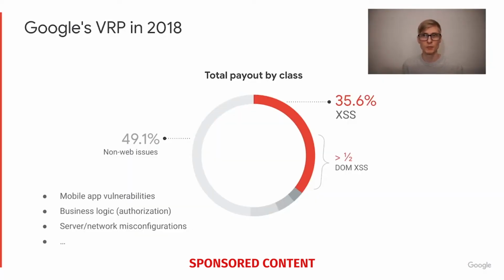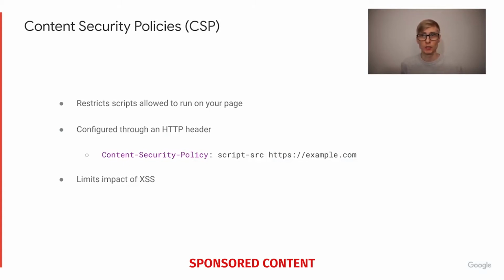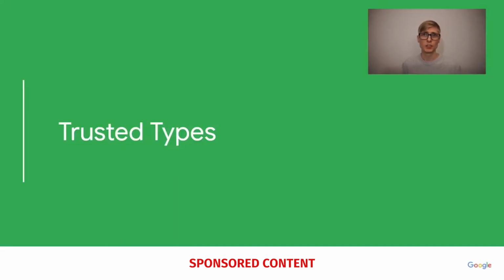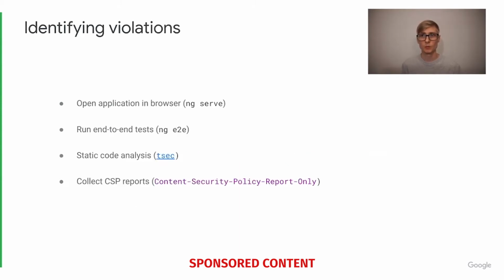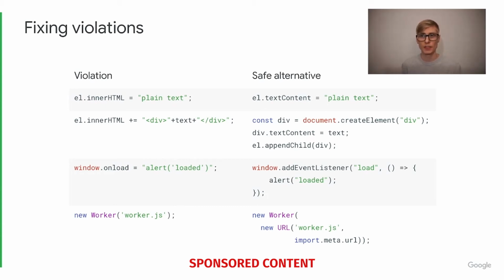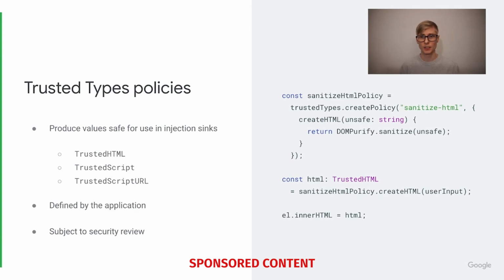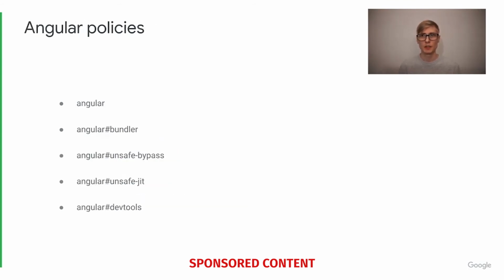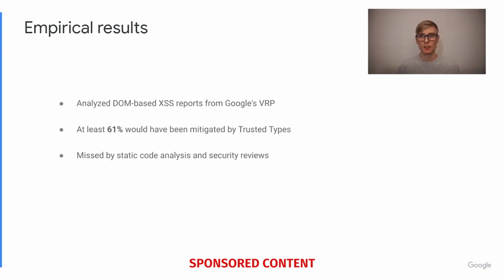Bjarki Ágúst Guðmundsson, Google, Eliminating XSS in Angular Applications | KringleCon 2021